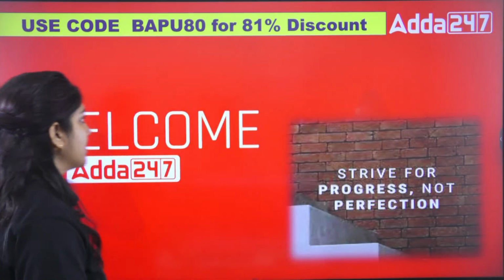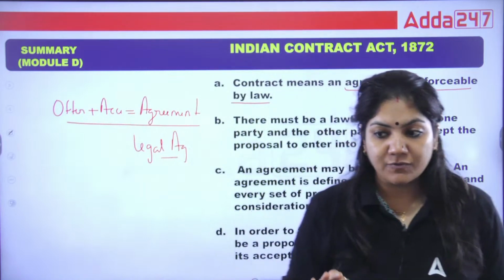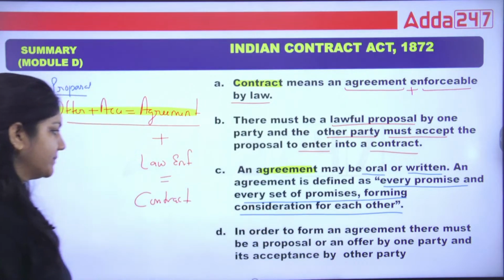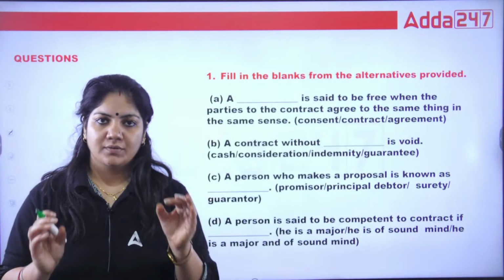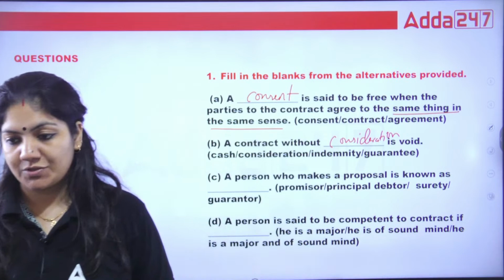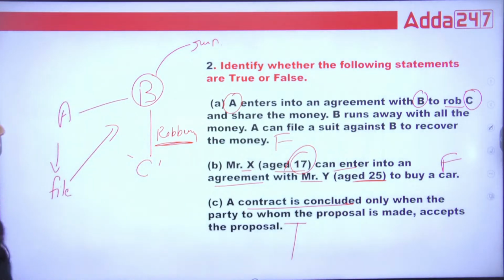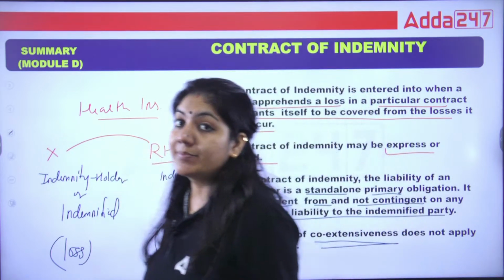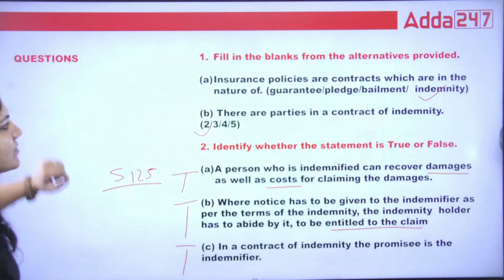CAIIB Nov Dec Exam 2023 | CAIIB BRBL | Summary of BRBL Acts & its Questions | English Medium #1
CAIIB Nov Dec Exam 2023 | Summary of the BRBL Acts & its Questions | English Medium | Banking Regulations and Business Laws | CAIIB BRBL Adda247 | CAIIB 2023 Preparation